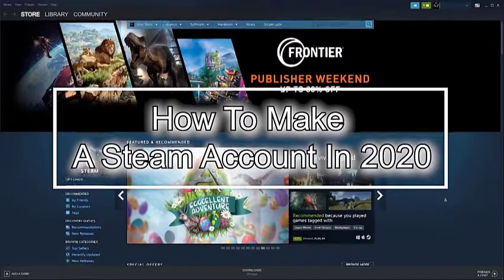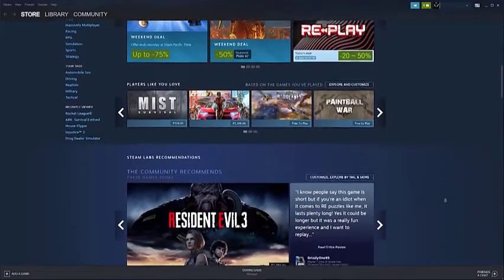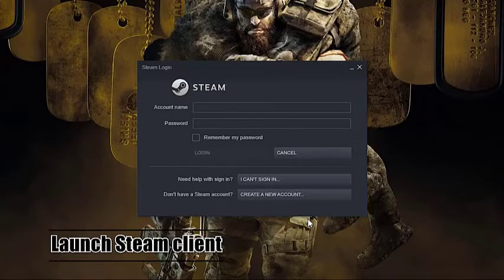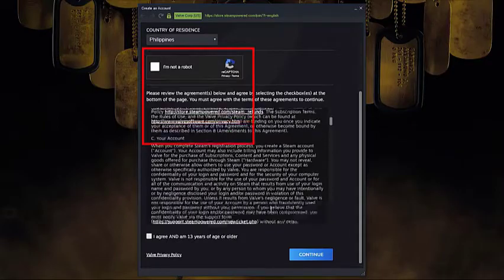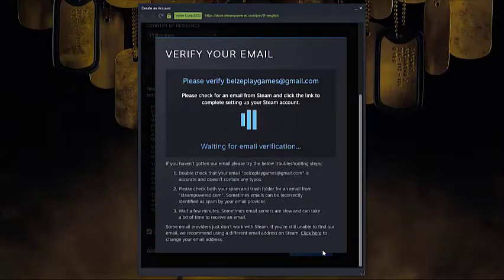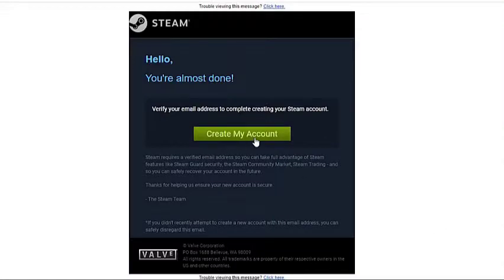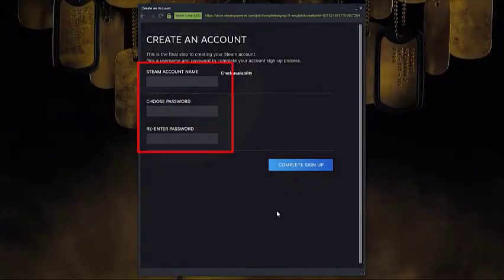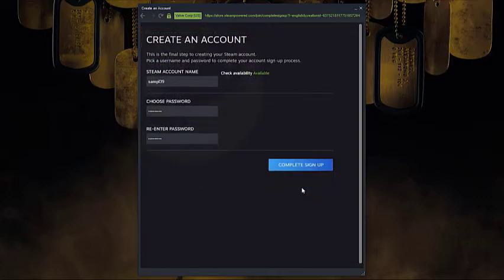How To Make A Steam Account In 2024 | NEW & Updated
In this video, we'll show you how to make a Steam account. The process is easy and can be completed in a few minutes.

00:46 Download and Install Steam Client

01:20 Launch Steam Client

01:38 Verify Your Email

01:57 Create Preferred Account Name